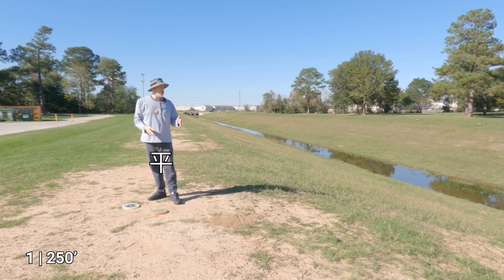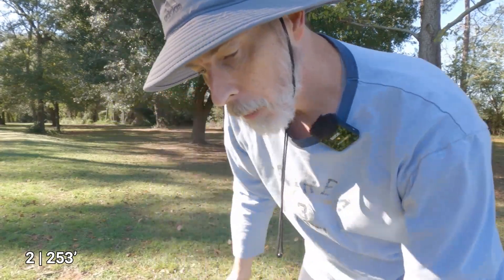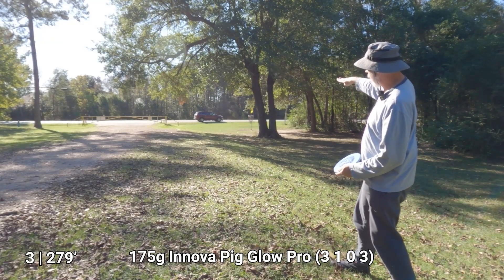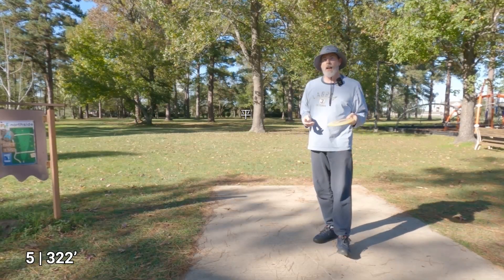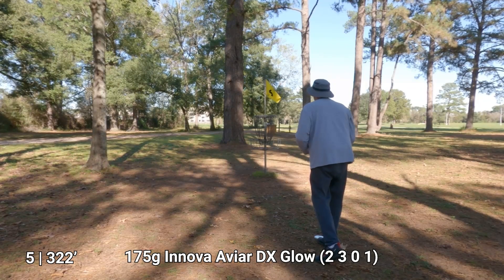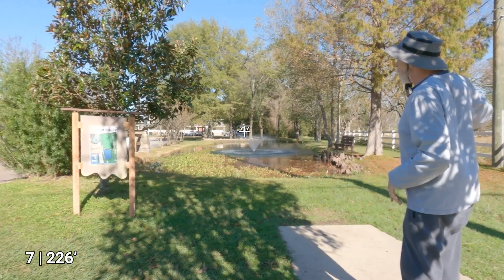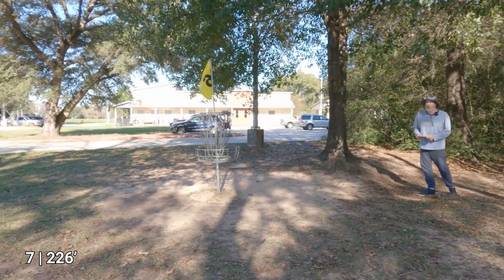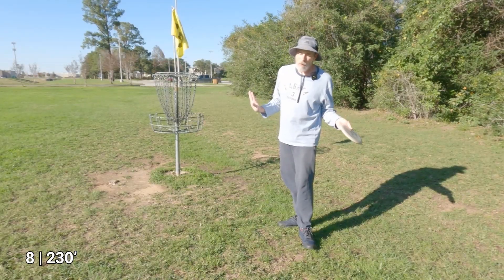Practice Round for Dead of Night Disc Golf Glow Tournament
In today's video I play a practice round for the "Freaky Friday" Glow Mini Tournament, by Dead of Night Disc Golf and Lucky Ace Discs. It's a non-sanctioned cash in/cash out glow event. It's a semi-casual round to meet up and throw some discs!

My "In The Bag" video showing the discs I use in this practice round: